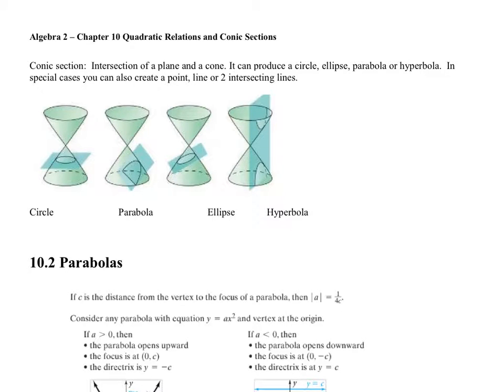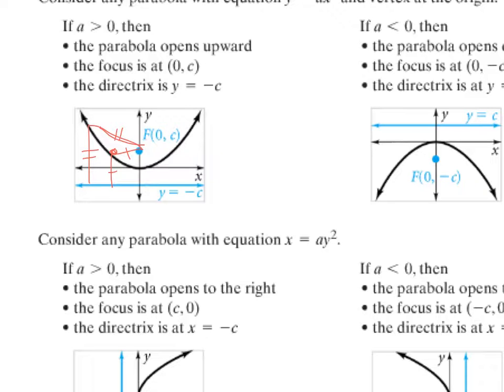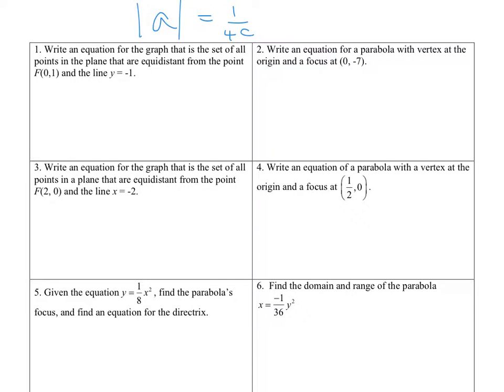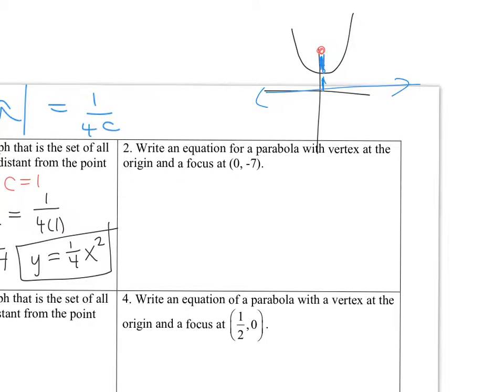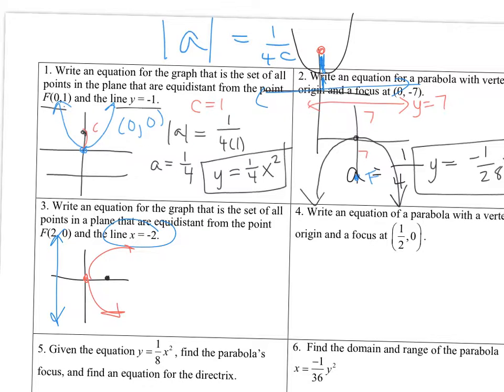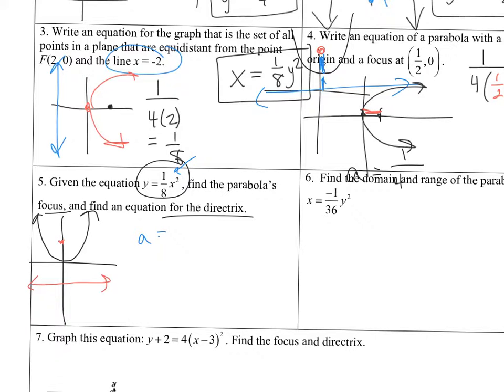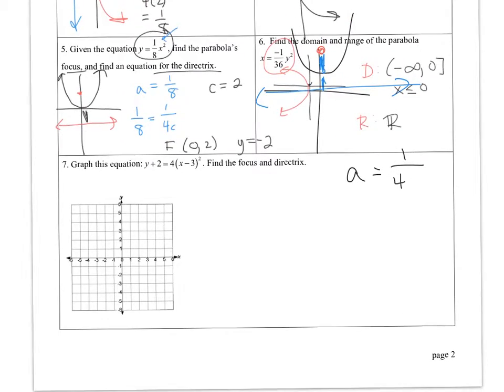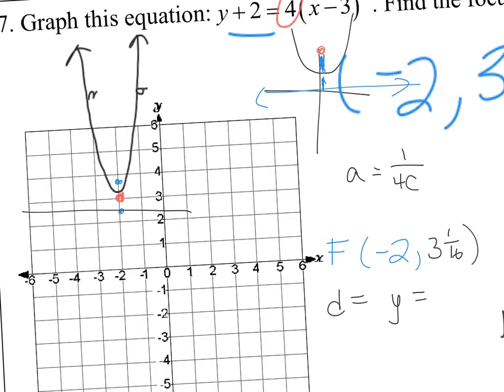Alg2, 10.2 Parabolas (Conic)